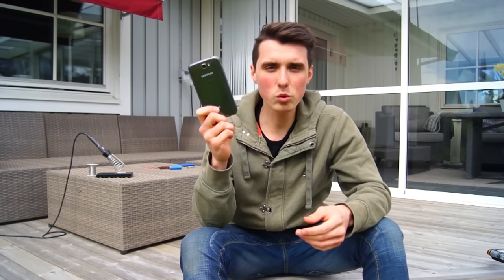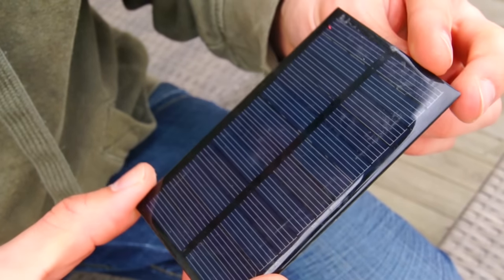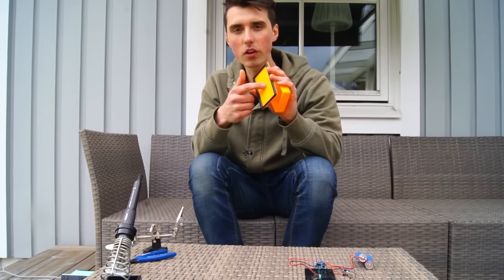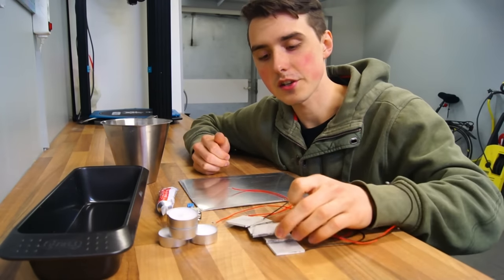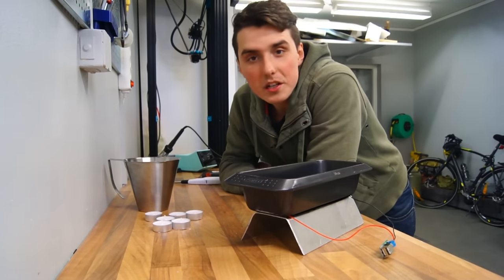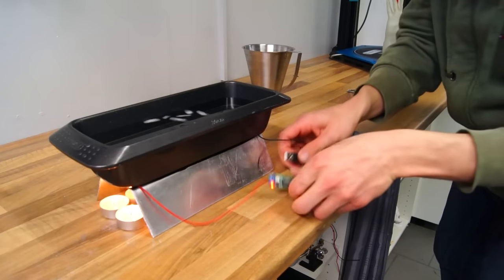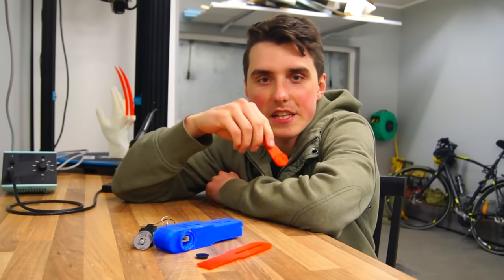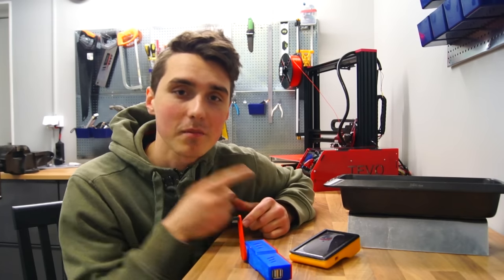3 Awesome Ideas - Phone Charger Life Hacks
In this video I will show you three do it yourself devices that will charge your phone. They can be really quite useful depending on your situation. Obviously the most convenient way is to use the included charger and plug it in the socket. However, you could find yourself in a situation with no electricity nearby.

Project 1: This is a very useful power bank that will charge itself by the integrated 6V solar panel. Charging through the solar panel takes many days, but the lithium-ion cells are able to hold 2 full charges for your phone. Making this device really quite useful in many real situations.

Project 2: This is probably the least convenient way to charge your phone as it is very slow and is fairly expensive. By using half a dozen peltier modules we can convert the heat from candles into usable electricity to charge our phone. A thermoelectric generator will begin converting enough electricity to charge the phone once the temperature difference is great enough. This is why we use candles (hot) on the underside of the contraption and cooling water (cold) on the topside.

Project 3: I found a small DC electric motor with a gearbox, and I knew that if we are able to spin the shaft fast enough it would be able to generate electricity for us to charge our phone with. I used Fusion360 to design and 3D print the parts. It all snapped together nicely and worked better than expected. I didn't have to rotate the handle fast at all for the charging to begin.

Used camera: Sony Alpha a55

Video Editing Program: LightWorks